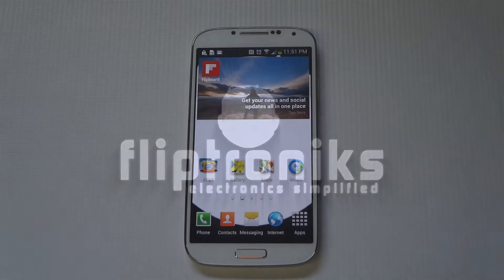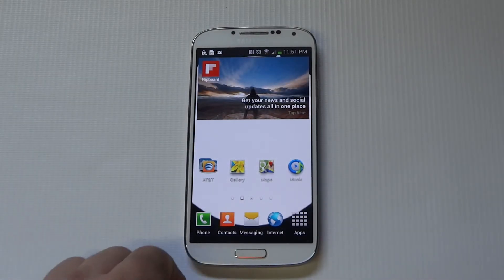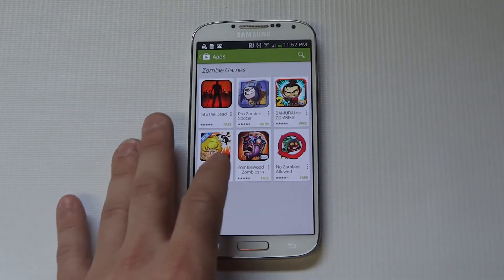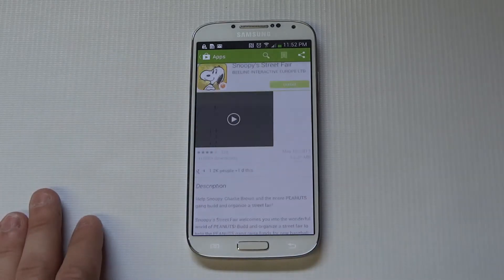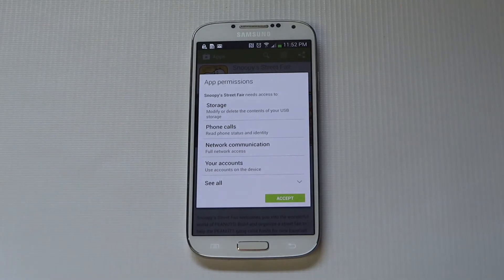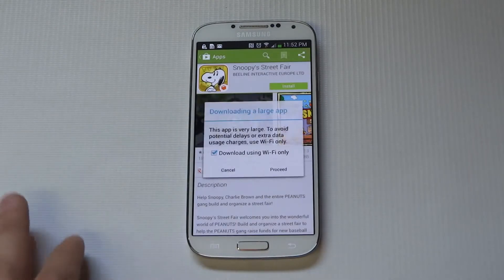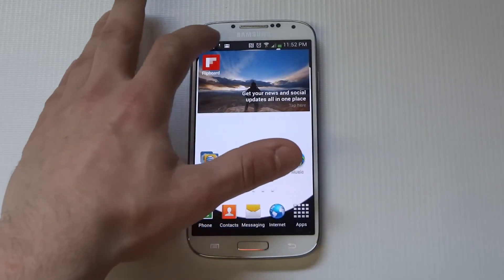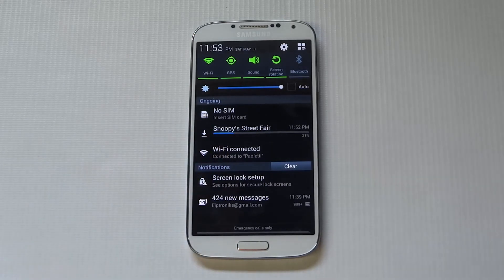Samsung Galaxy S4: How To Install Apps From Google Play - Fliptroniks.com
Best Galaxy S4 Case
Best Galaxy S4 Battery
Best Galaxy S4 Charger